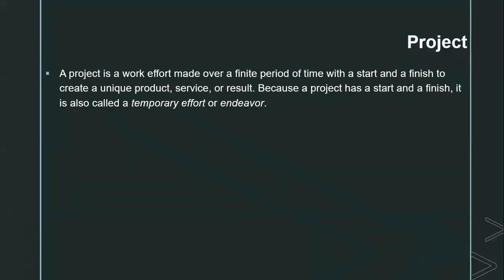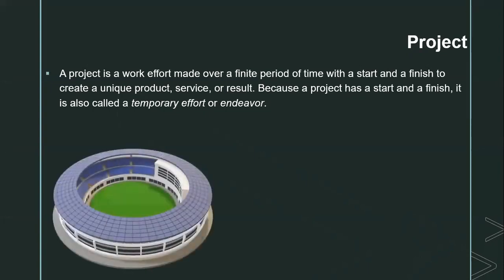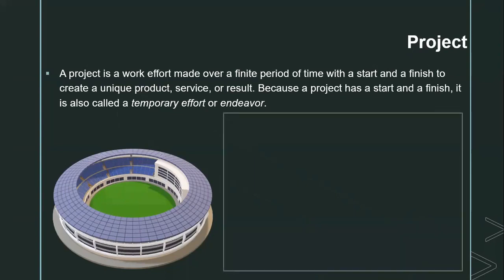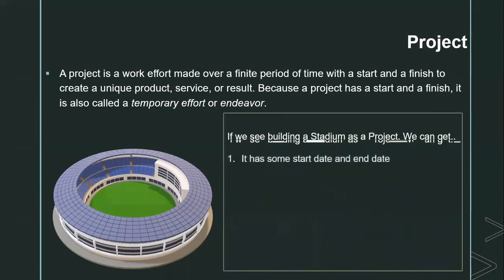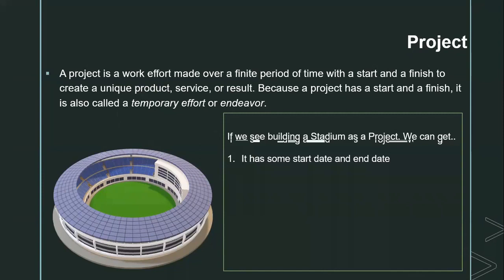Project Management Tutorials What is a Project PMP Course Part 01